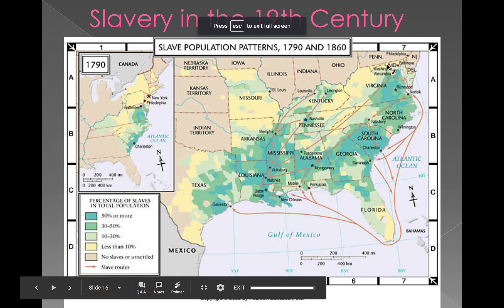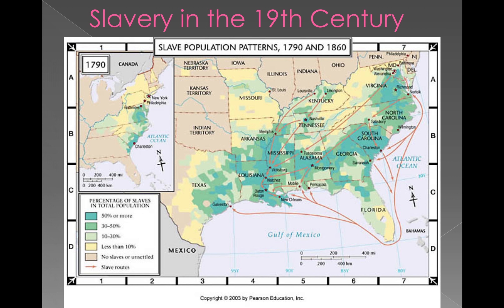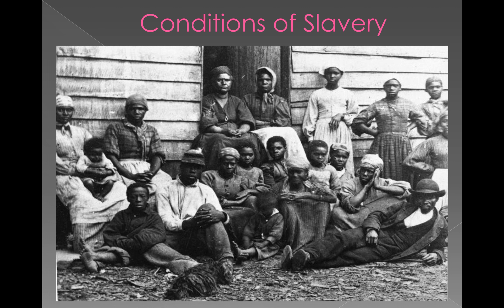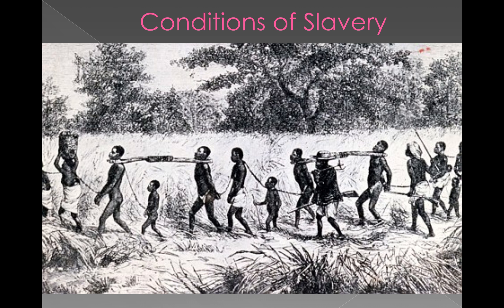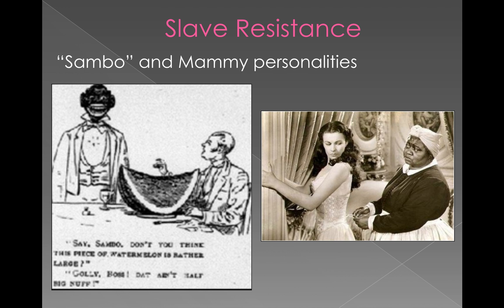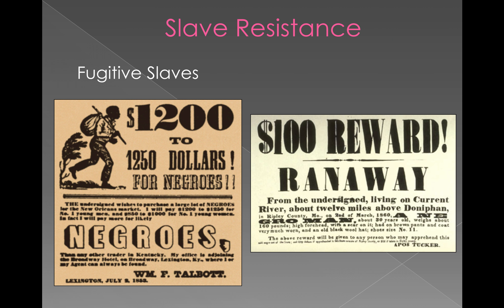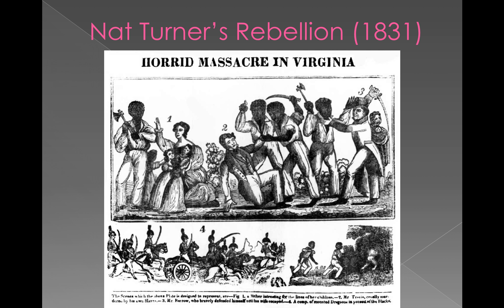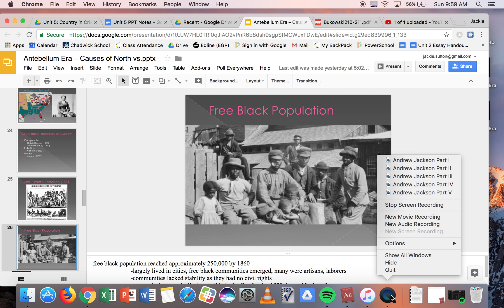U.S. History: Slavery in the Antebellum Era (c. 1830-1861): Part III